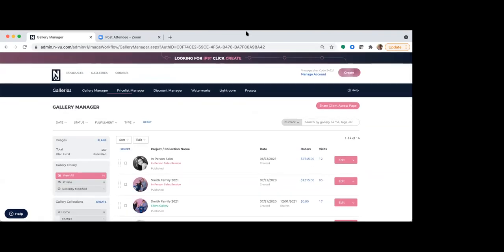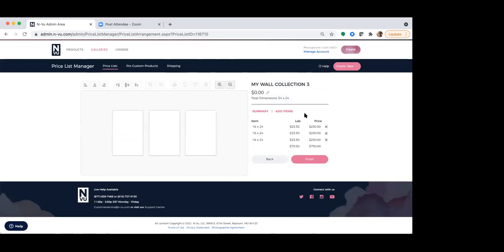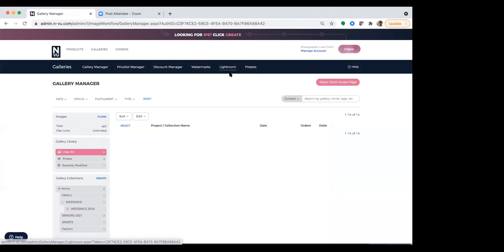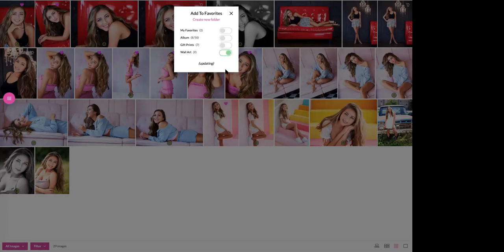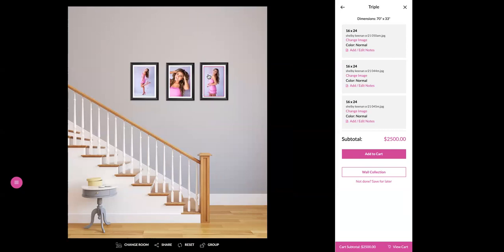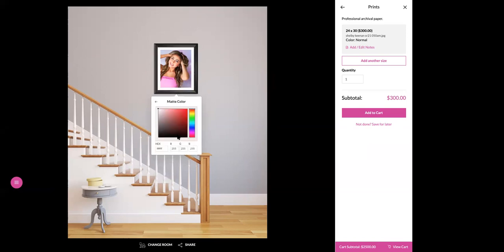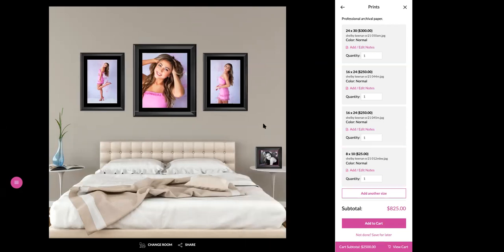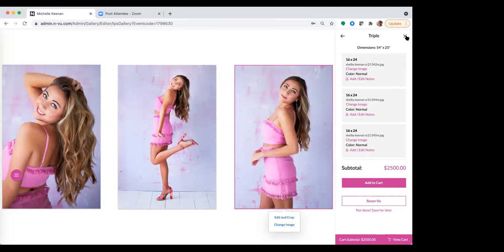Live Demo "How to Create Wall Collections in Room-Vu"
Wall Collections was created to help you easily design and display a set of prints, metals or wraps as wall décor templates. Drive higher sales - use this feature in an IPS session or client gallery as a visual tool to display and sell wall décor within Room-Vu.

Stop wasting your time and money across various platforms - join us and learn how!

You will learn to:
• sell wall collections using the Room-Vu feature
• use multi-select to build wall collections in Room-Vu
• use favorite folders to create wall collections in Room-Vu
• locate Wall Collections in an IPS session or client gallery